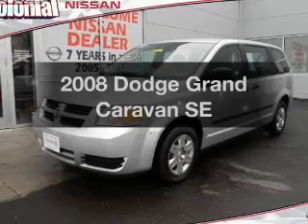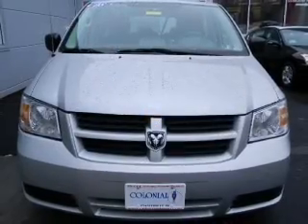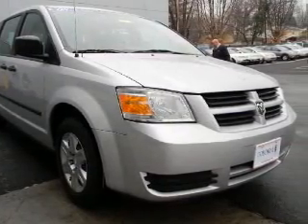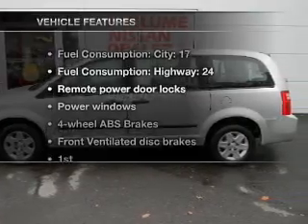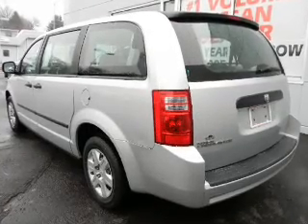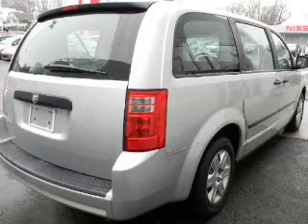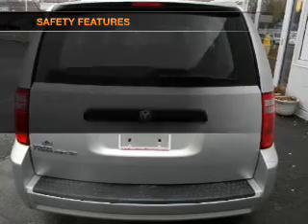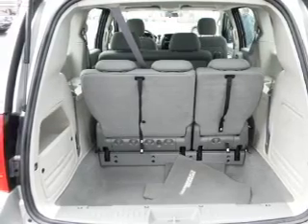2008 Dodge Grand Caravan - Feasterville PA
Year: 2008
Make: Dodge
Model: Grand Caravan
Trim: SE
Engine: 3.3 liter 6 cylinder 12 valve
Transmission: 4-Speed Automatic
Color: Silver
Mileage: 52885
Address:
117 Bustleton Pike
Feasterville, PA 19053